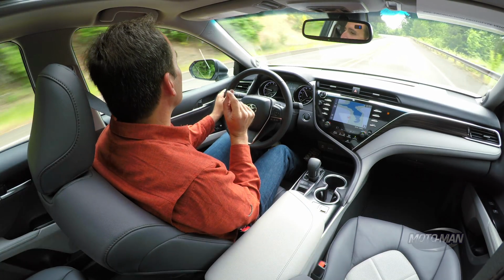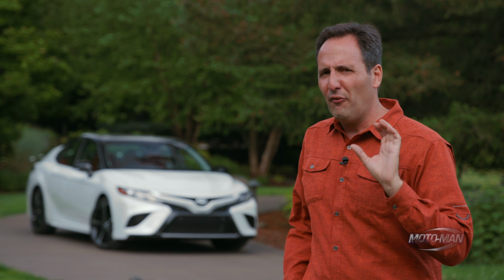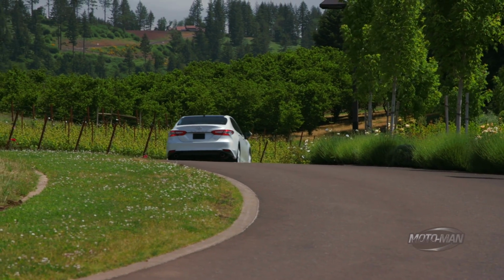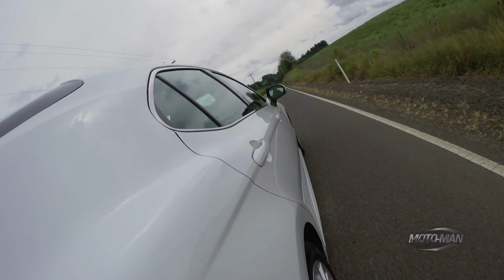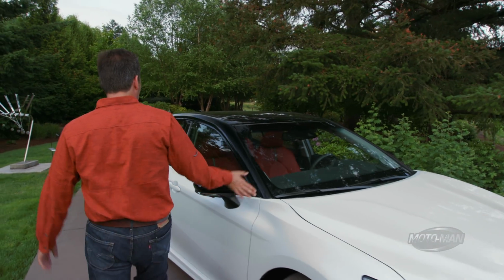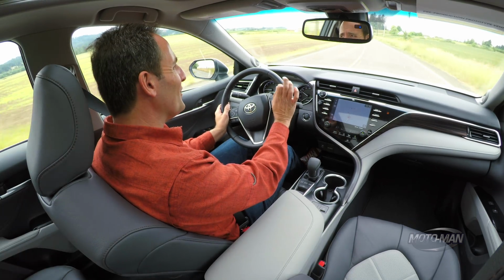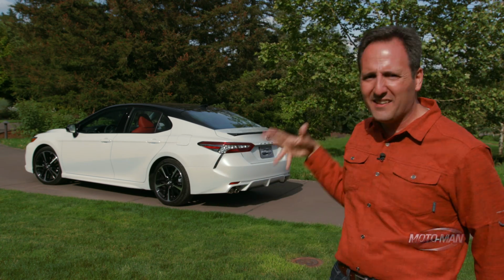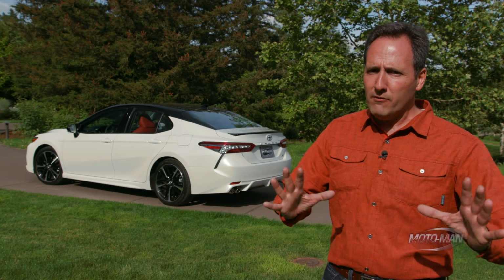2018 Toyota Camry FIRST DRIVE REVIEW (2 of 3)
MotoMan drives the 2018 Toyota Camry – the first time EVER he does so on the show! He starts out his first experience with the best selling car in the US – for 15 years – in the 2018 Toyota Camry fitted with the 301 HP V6. Then, YES, he does take a mass market, D Segment car out on to the stunning back roads of Oregon to demonstrate the driving dynamics of the 2018 Toyota Camry but also shares some VERY surprising business related figures that may shock you . . .

- or -

- or -

Join MotoMan, an ordinary car guy on extraordinary adventures in the world of Transport, Travel and Inspired People via 4 distinct shows a week:

• FIRST DRIVE REVIEW of the latest cars
• Indepth interviews with the people shaping the car world of today on Inside the MotoMan Studio

As well as some old favorites like the OptionsGame and others that will pop up from time to time.

Last but not least: What if you could go anywhere or do anything you want in the car world? MotoMan takes on that journey each season with our special miniseries: This season – MotoMan goes to Crewe, England and builds a Bentley from start to finish!